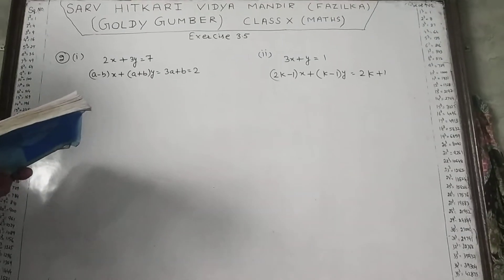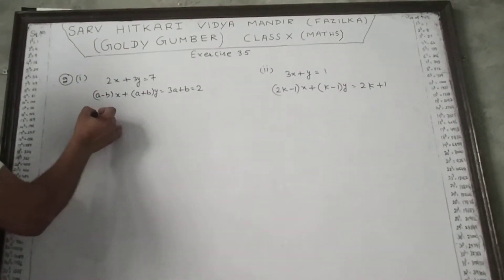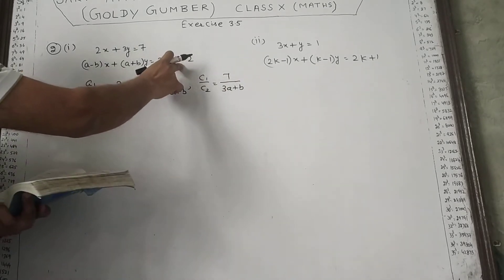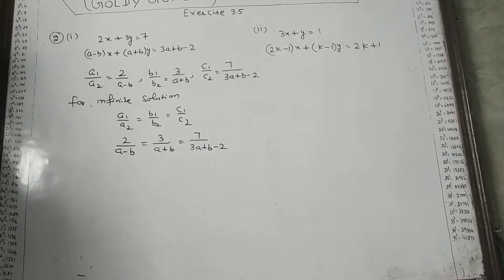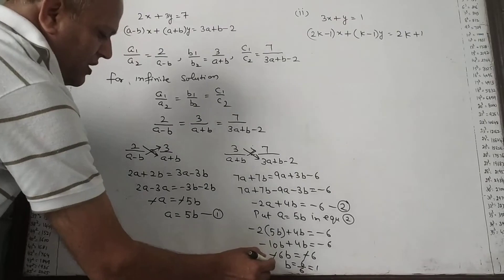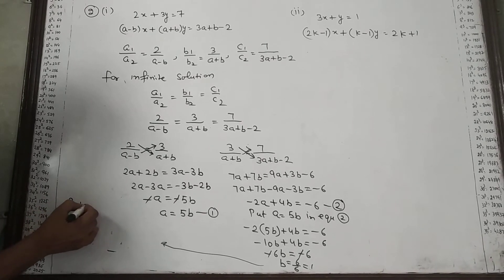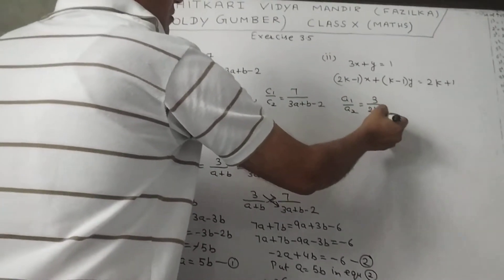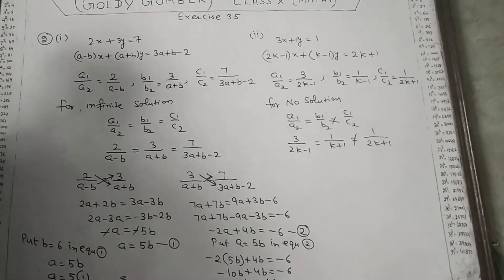Class 10th ex 3.5 q 2(I) like and subscribe channel